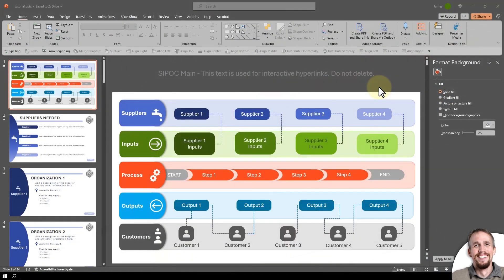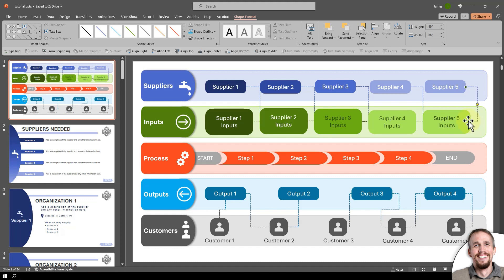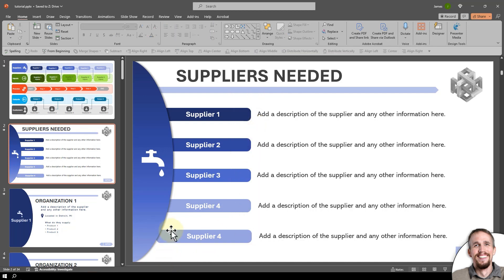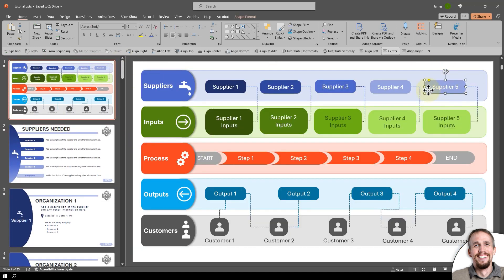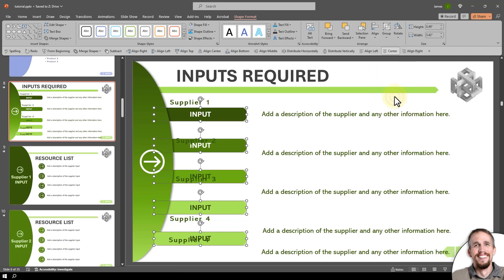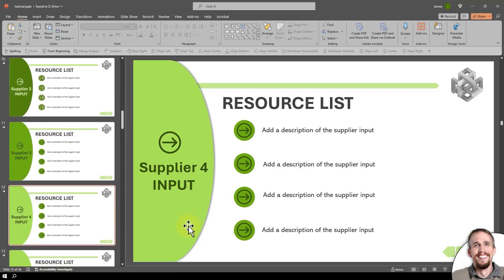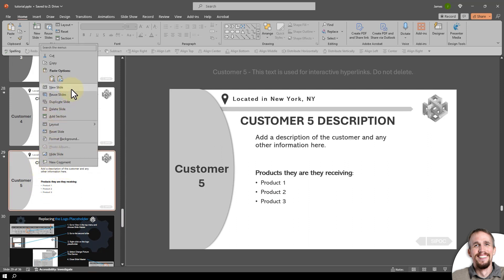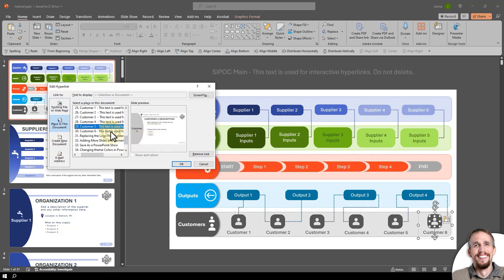How to Use and Customize the PresenterMedia SIPOC Interactive PowerPoint Template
an instructional video demonstrating how to customize the PresenterMedia SIPOC PowerPoint template, viewers will learn how to enhance their presentations by adding new diagram elements and hyperlinked slides.

The process begins by opening the template and identifying the existing SIPOC segments: Suppliers, Inputs, Process, Outputs, and Customers. Next, users can insert additional diagram elements, such as shapes, icons, or text boxes, to represent specific details within each segment.

Finally, the video guides viewers on creating hyperlinks between slides, allowing seamless navigation and a more engaging presentation experience